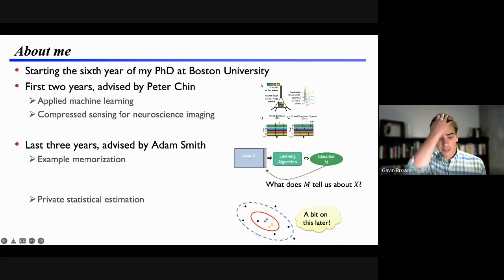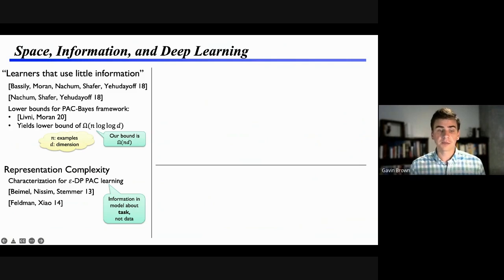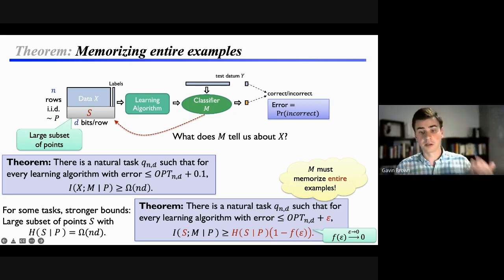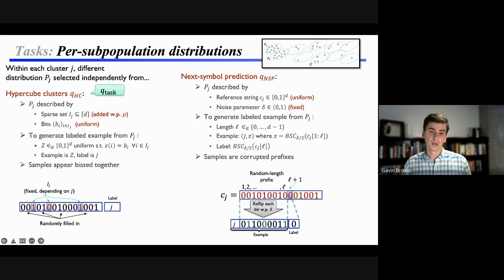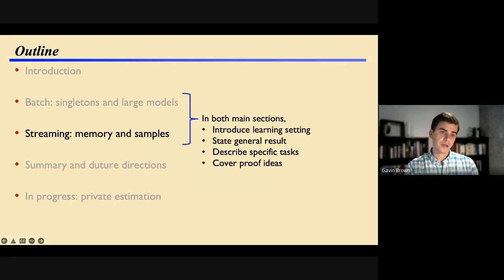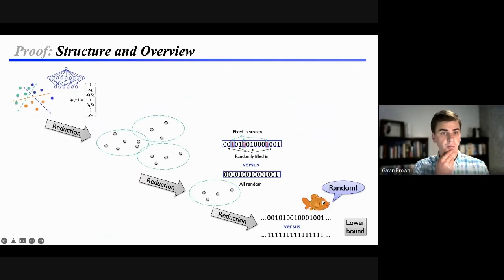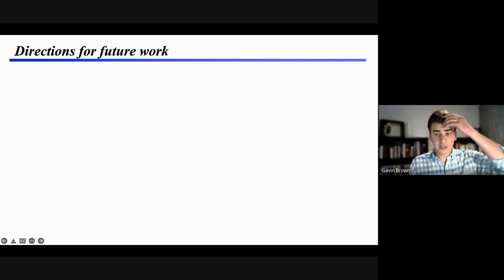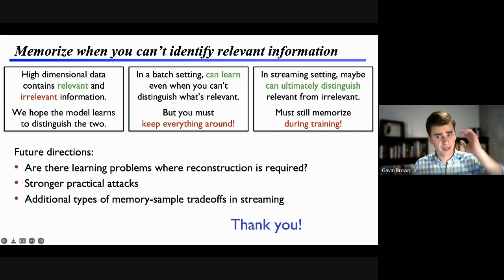Example Memorization in Learning: Batch and Streaming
A Google TechTalk, presented by Gavin Brown, 2022/08 /17
Differential Privacy for ML seminar series.